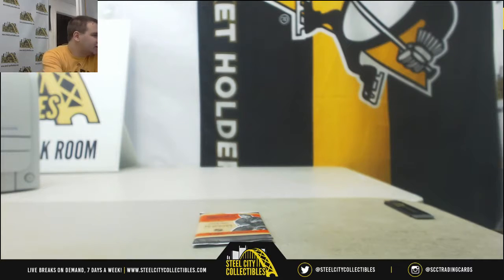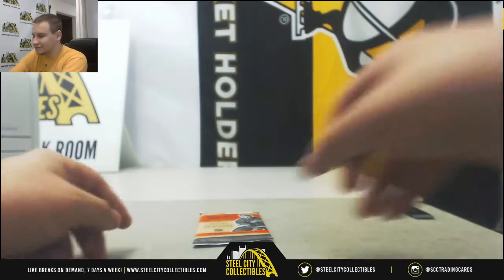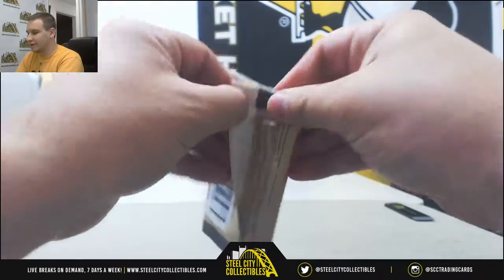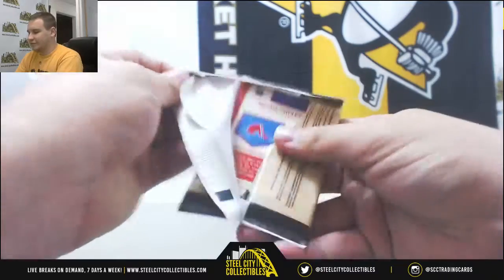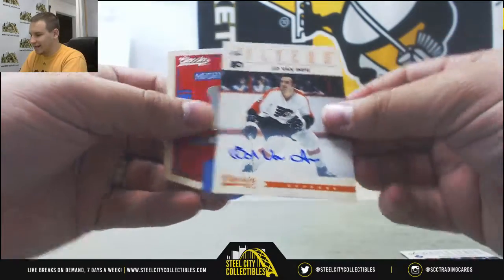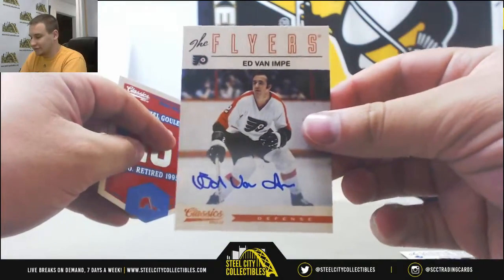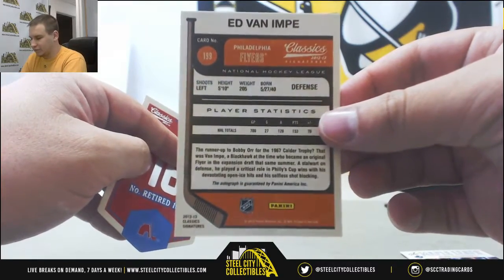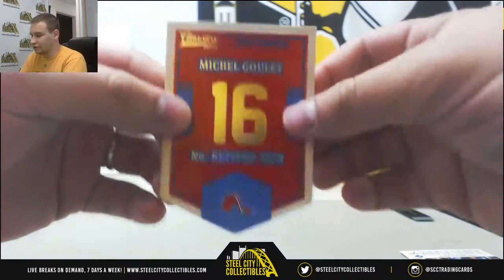Jesse-(1) 2012-13 Classics HKY Pack Live Break